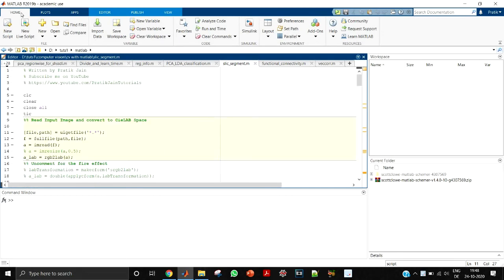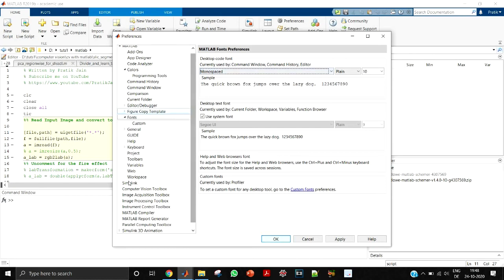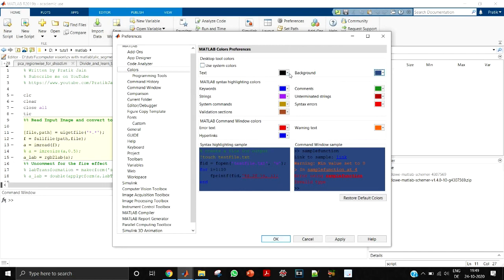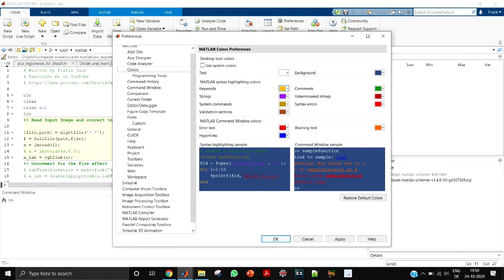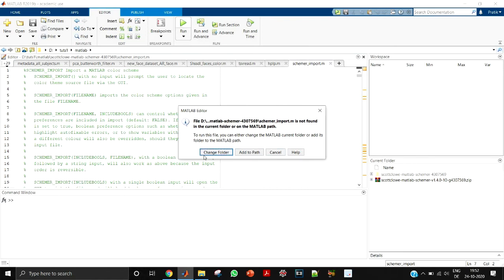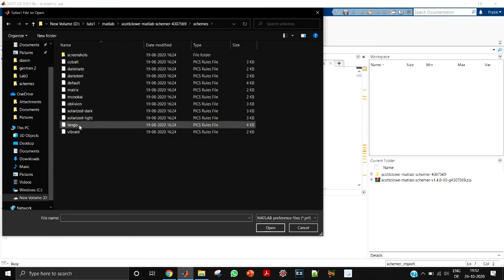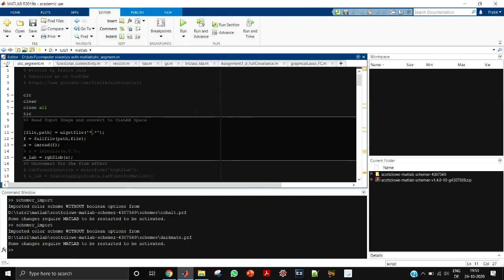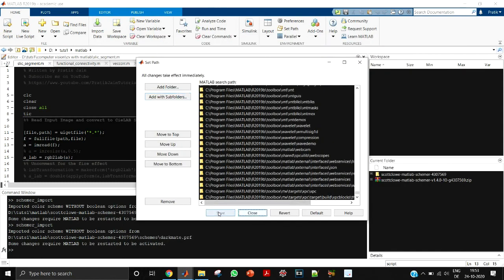Matlab - Dark Mode (Matlab Schemer)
In this video I have explained how can you change the background colors in Matlab

Matlab Schemer link